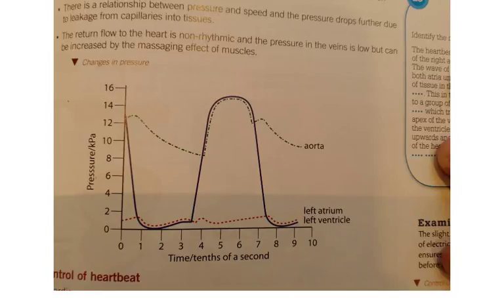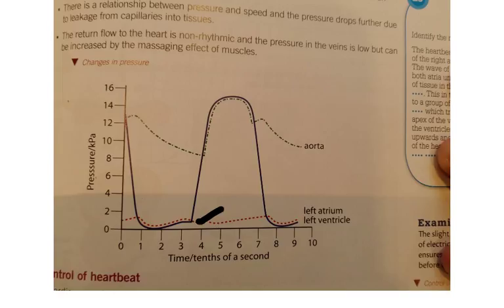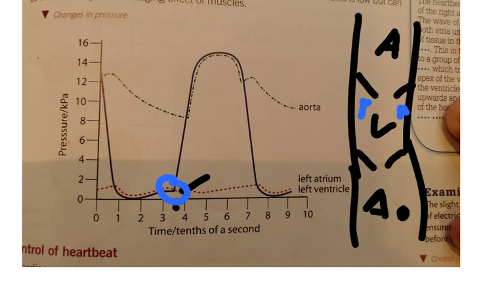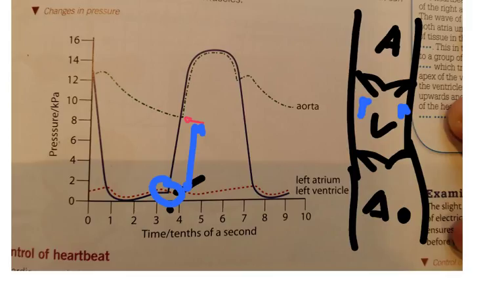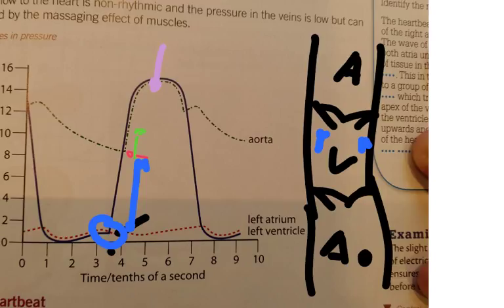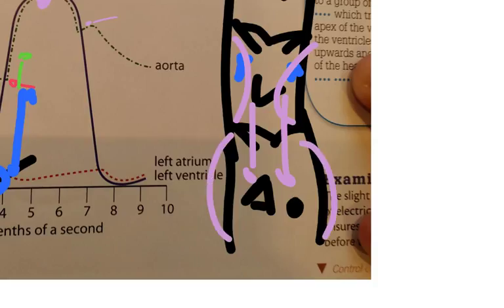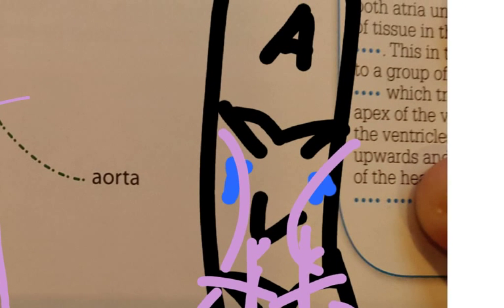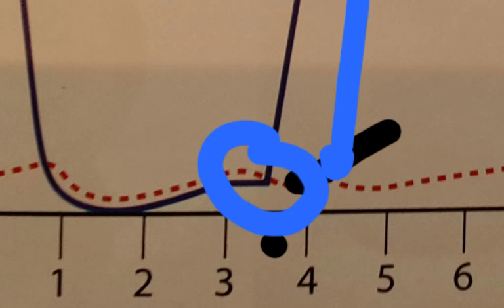Understanding the cardiac cycle diagram A-level Biology OCR A, Eduqas, Edexcel, AQA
Understanding the cardiac cycle diagram A-level Biology

I recorded these live whilst tutoring, hence some of the background noise.I have made HD guides to answering all of the new specification OCR A papers -